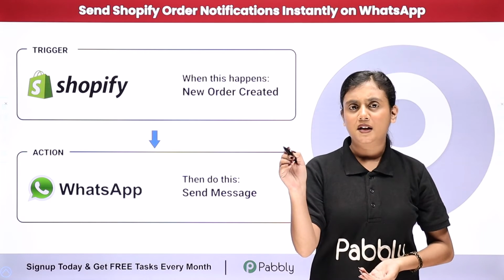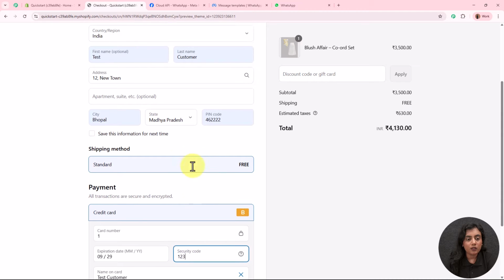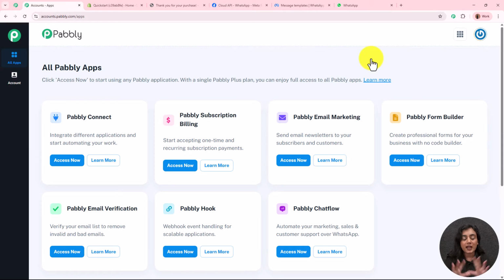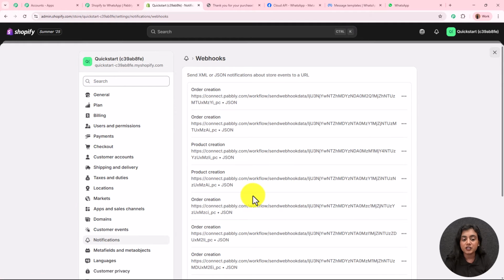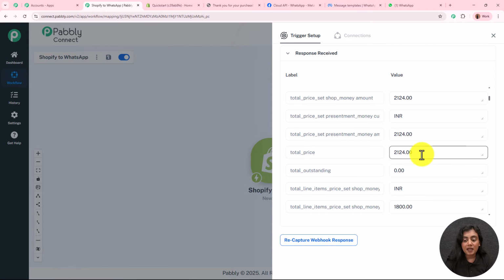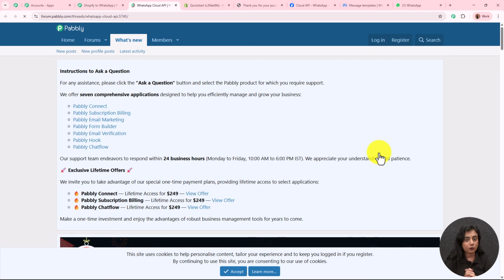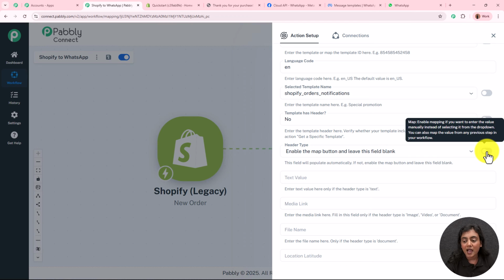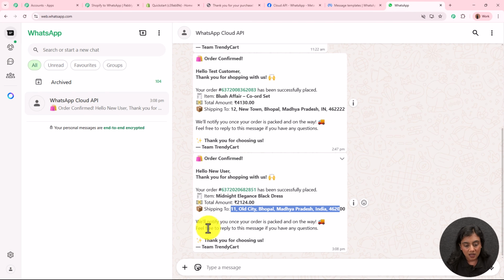Send Shopify Order Notifications Instantly on WhatsApp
In this video, you'll learn how to send Shopify order notifications instantly on WhatsApp. We’ll demonstrate how to integrate your Shopify store with WhatsApp using a few simple tools. Pabbly Connect simplifies this process by automating the notification workflow, ensuring your customers receive timely updates without any manual effort. This setup enhances customer communication and provides a seamless shopping experience, ultimately boosting your business efficiency.

Use Case:-

As an e-commerce store owner on Shopify, I want to automatically send order notifications to my customers via WhatsApp as soon as they place an order. Using WhatsApp Cloud API and Pabbly Chatflow, I can seamlessly automate these notifications, keeping customers informed about their order status in real-time without any manual intervention.

Benefits of Pabbly Connect:

1. Automation: Save time, money, and resources by automating tasks.

2. Integration: Connect various web services to create efficient workflows.

3. Security: Enjoy industry-standard security for your data.

4. Scalability: Easily add new applications and services to your workflow.

5. Cost-effective: Choose from plans suitable for different business sizes, with no charges for internal tasks.